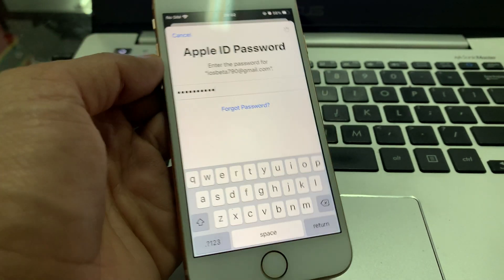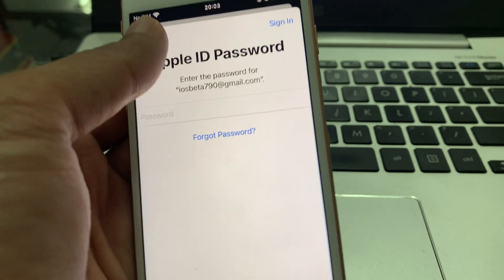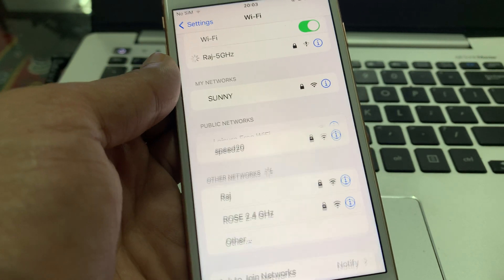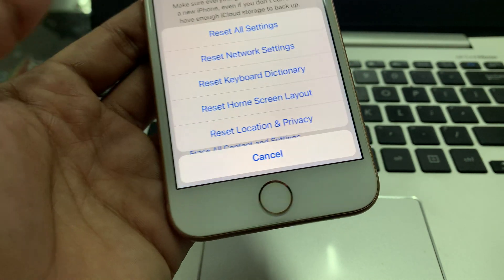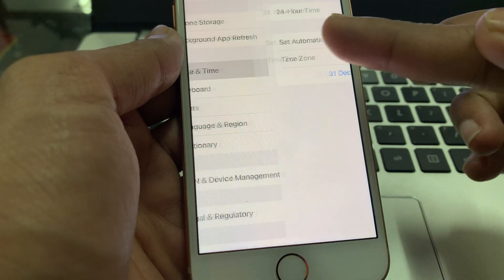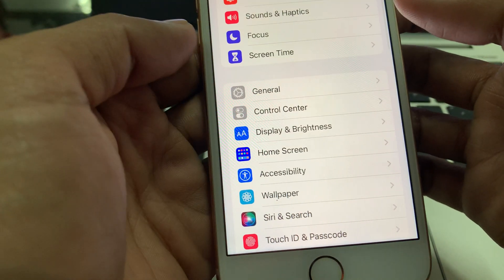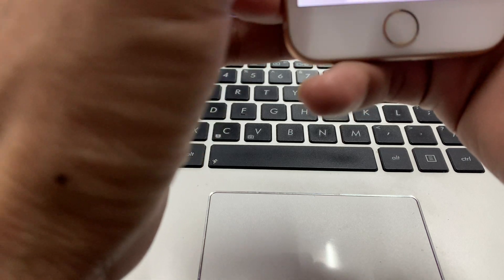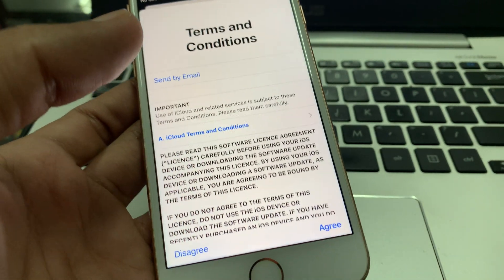FIX Verification Failed ‘There was an error connecting to Apple ID Server iOS 16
How To Fix Verification failed ‘There was an error connecting to Apple ID Server iOS 16